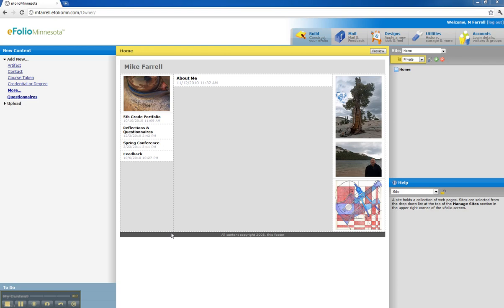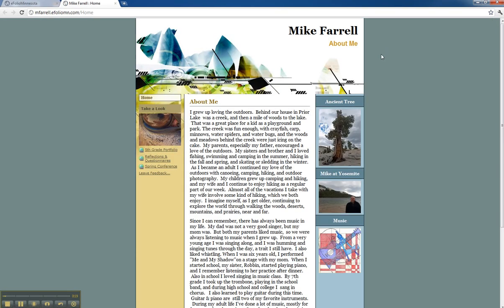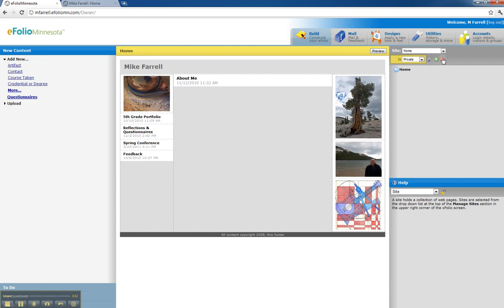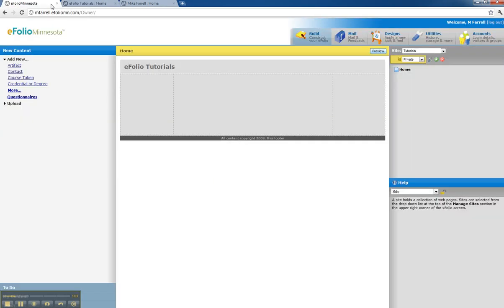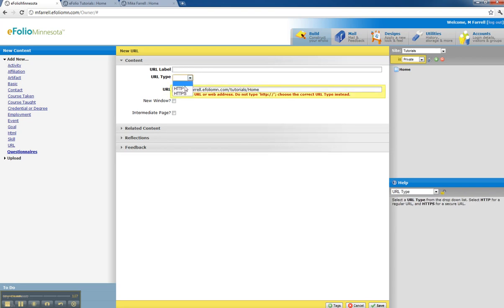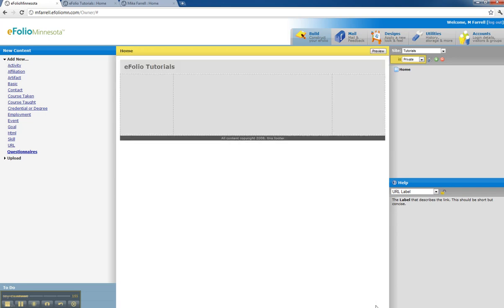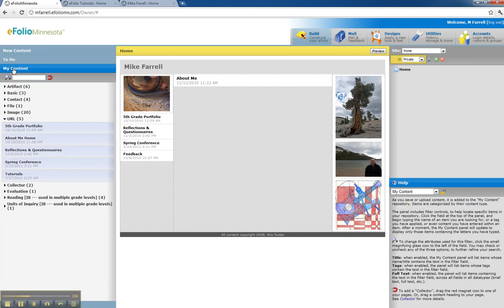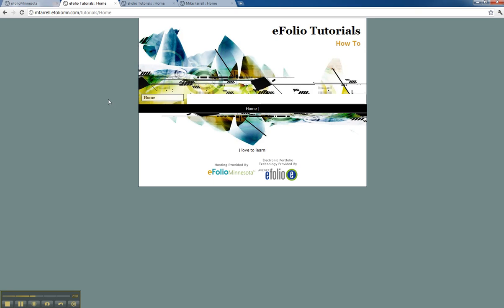Creating eFolio Links (url_links).mp4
Short tutorial on how to link your sites within eFolio (creating url links.)